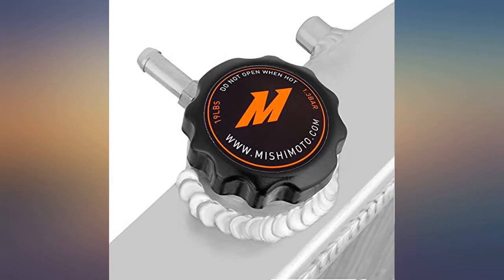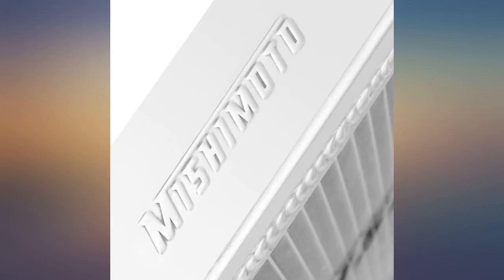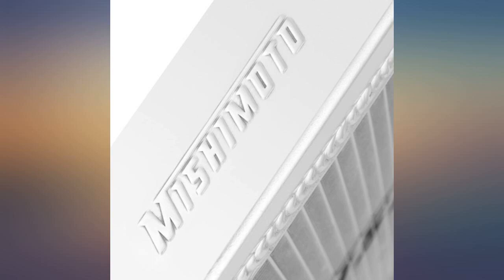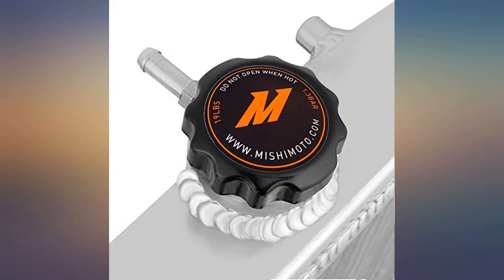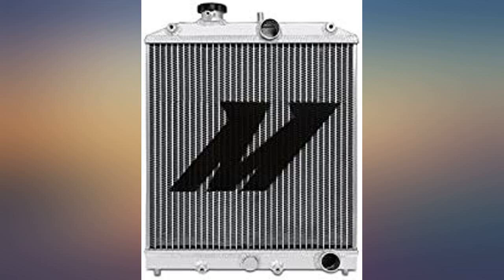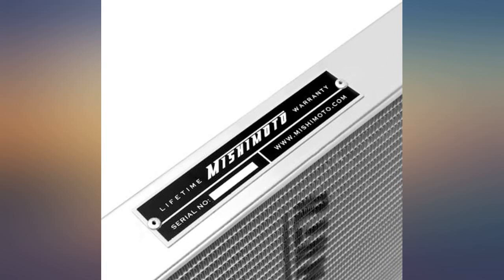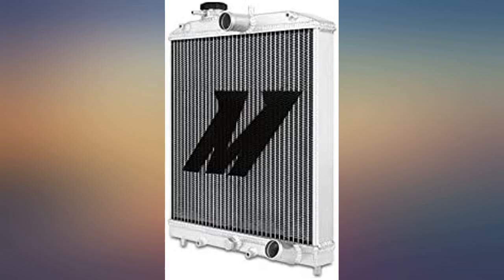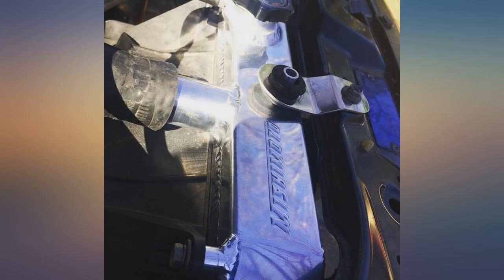Mishimoto MMRAD-CIV-92 Performance Aluminum Radiator Compatible With Honda Civic review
Mishimoto MMRAD-CIV-92 Performance Aluminum Radiator Compatible With Honda Civic 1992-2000

Main Features:
- Direct fit for 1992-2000 Honda Civic
- Overall Size: 18.5" x 14.6" x 2.15" / Core Size: 13.78" x 14.09" / Rows: 2
- Inlet & Outlet: 1.25" / Core Thickness: 1.65" / Tank Wall Thickness: 0.08"
- All-aluminum construction includes high-pressure rad cap and magnetic drain plug
- Mishimoto Lifetime Warranty